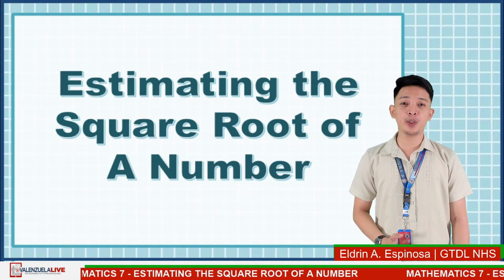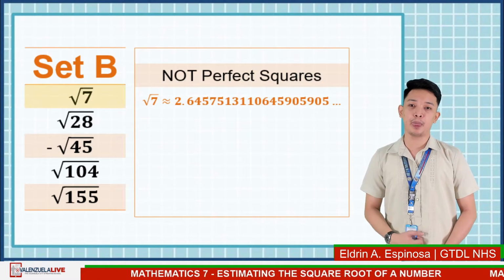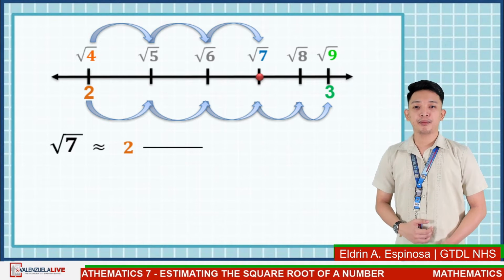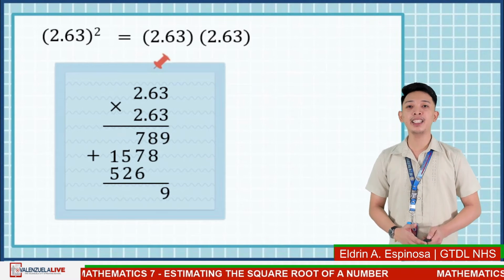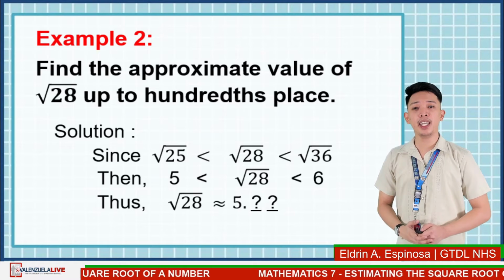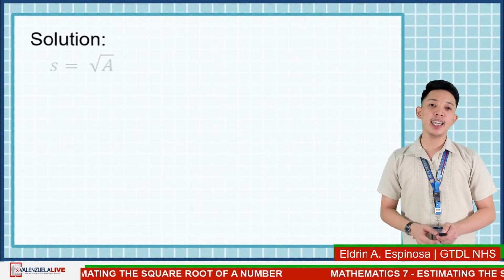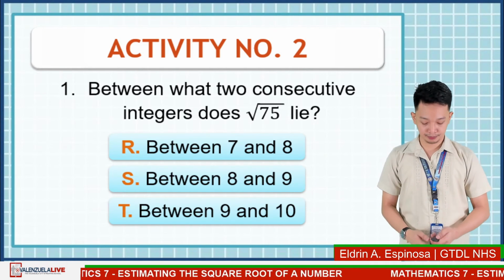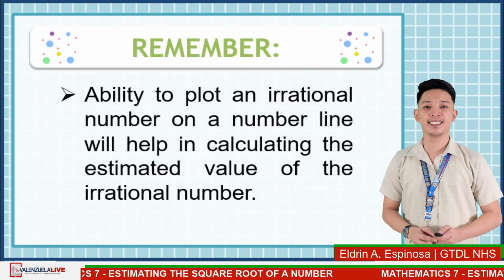GRADE 7 MATHEMATICS Q1 ESTIMATING THE SQUARE ROOT OF NUMBER